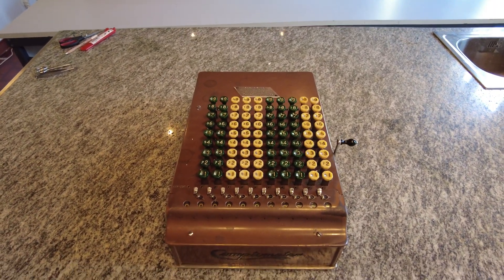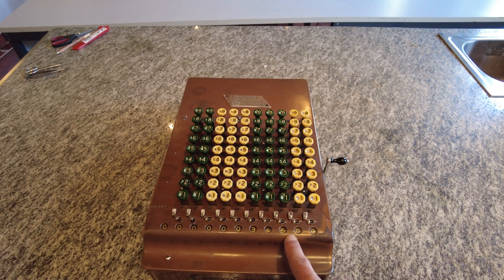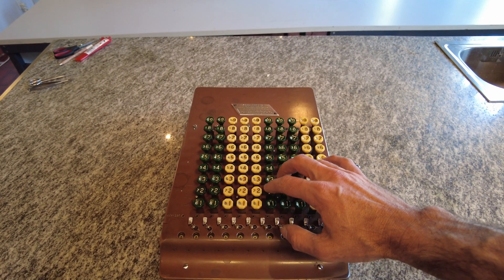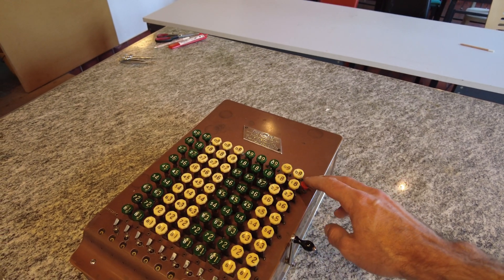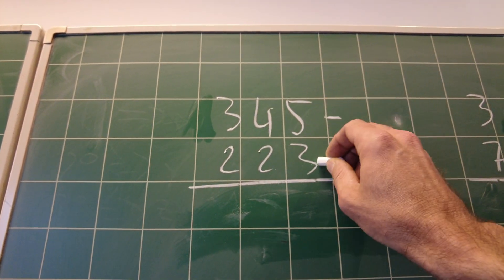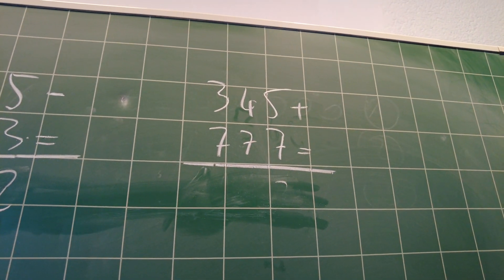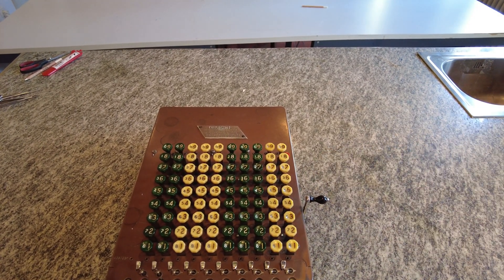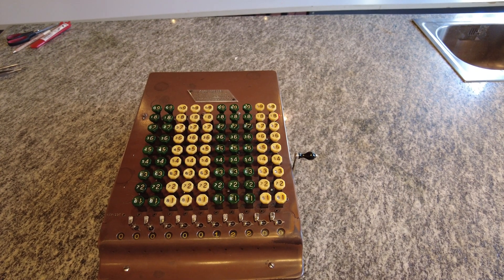How to use a Comptometer mechanical calculator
In this video I show how to use a Comptometer mechanical calculator